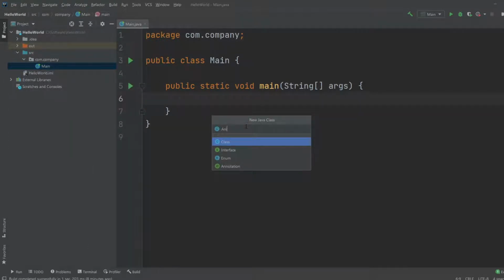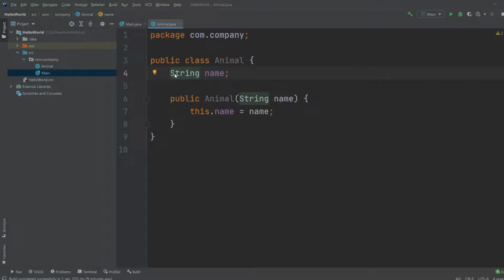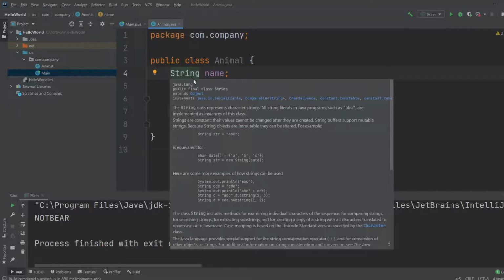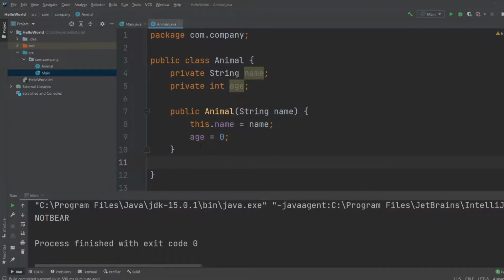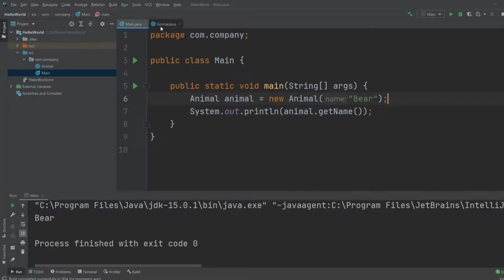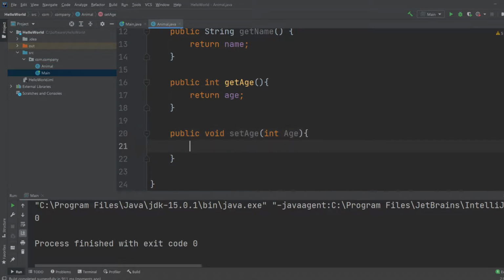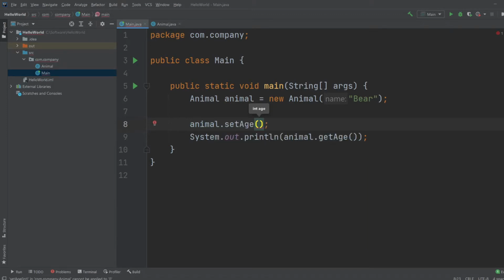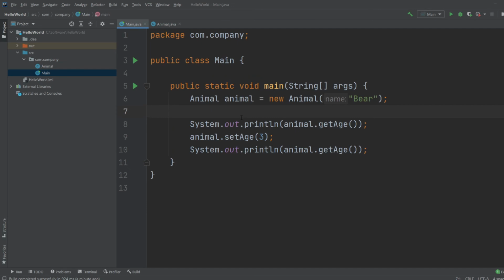Java Beginner Course #12: Encapsulation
This is the next episode in a series where I will be talking about encapsulation. Encapsulation is one of the 4 pillars in object-oriented programming and can be a bit confusing at first. Encapsulation is an amazing and useful tool when you master it.

This video contains the elements:
- Encapsulation
- Access modifiers
- public
- private